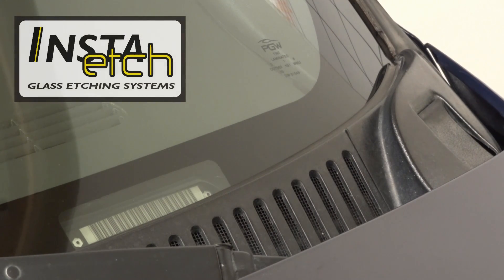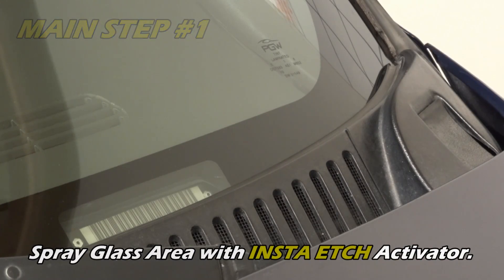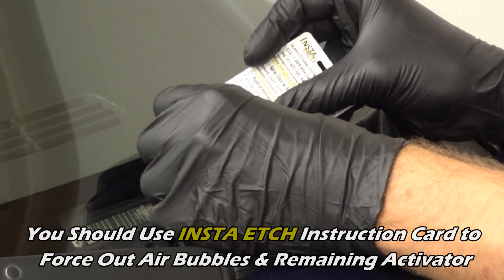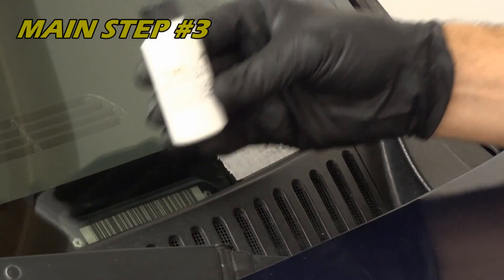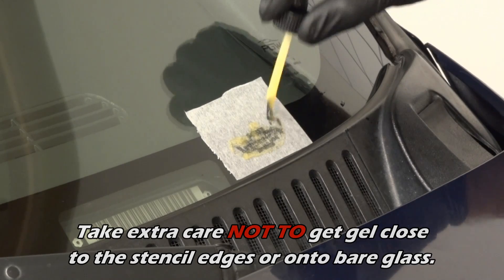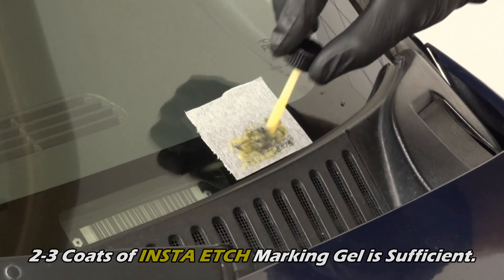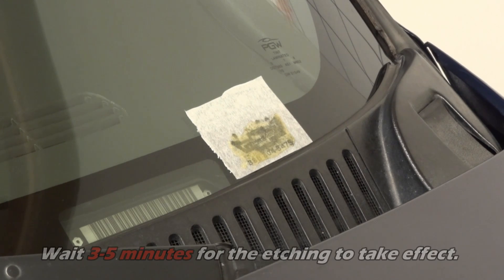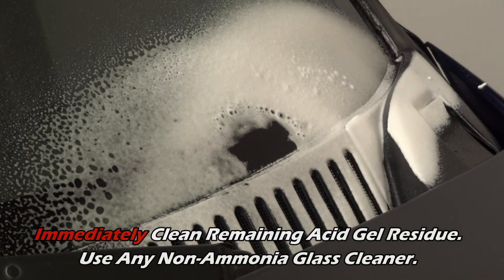Glass etching process to mark VINs - Insta Etch Instruction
This video features a detailed explanation as to the Insta Etch patented glass marking process. This process can be used to permanently etch most all glass and even metal and some natural stone.